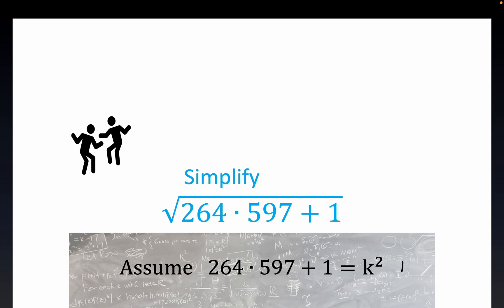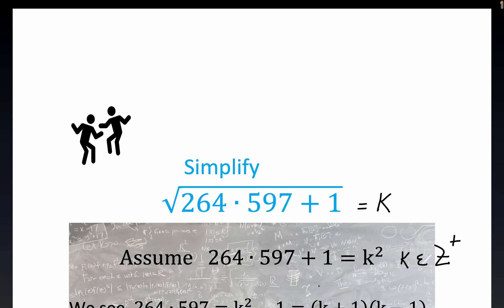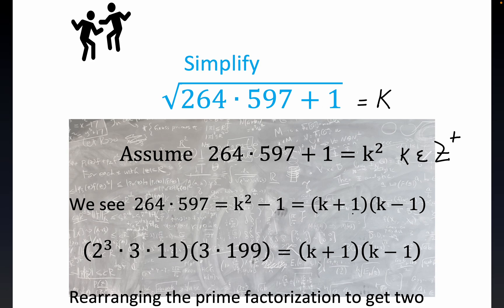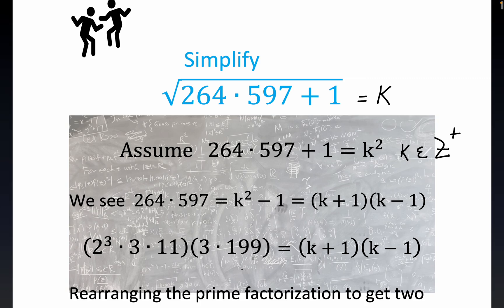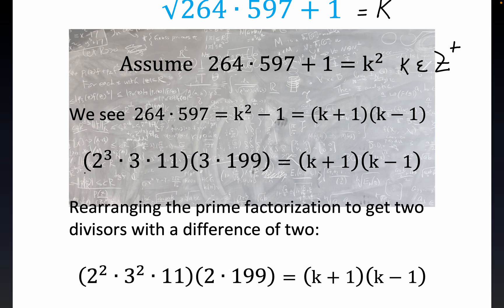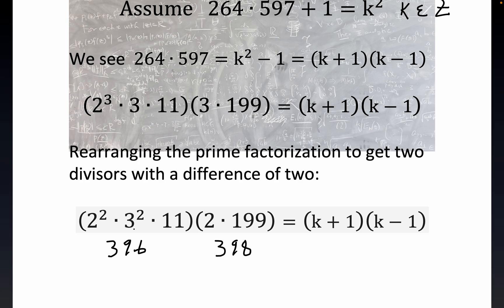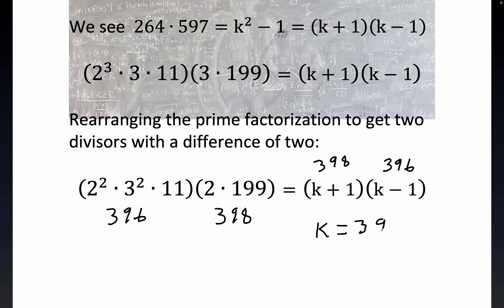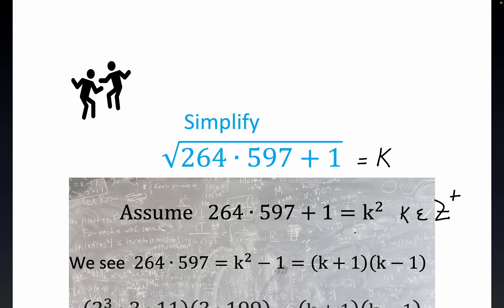Simplify √(264∙597+1)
Setting the radicand equal to perfect square and the difference of two squares algebraic identity were the key steps for this larger constant version of a no calculator problem presented by  @Brain Challenges Rearranging the prime factorization was useful for finding a pair of divisors with a difference of 2. Dartmouth Mathematician  Florian Lucas worked on the interesting range of the number theoretic sigma function. Math Tutor Ravina has also produced clear exposition on the properties and applications of the  tau and sigma function.